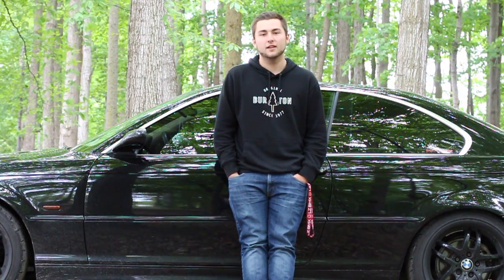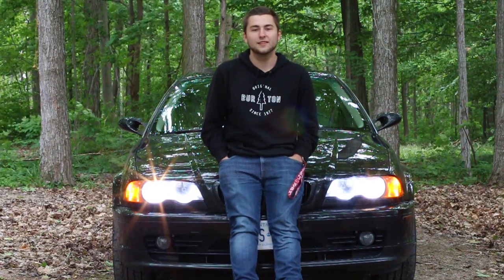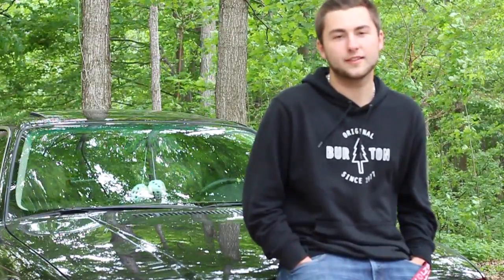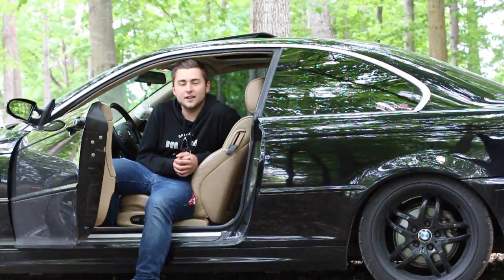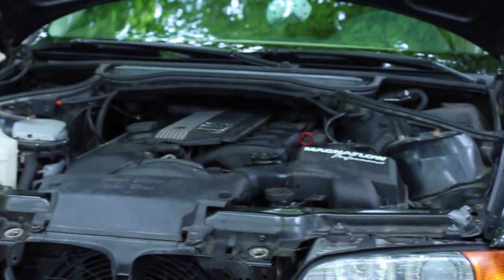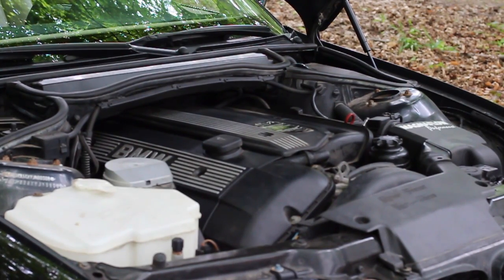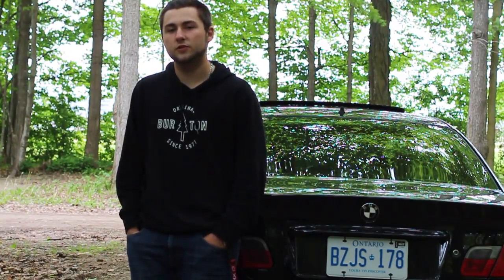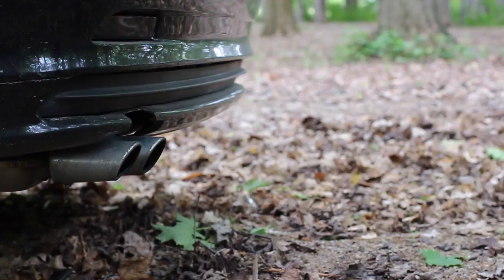BMW Student doc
This short documentary was made in the CWDHS Grade 11 media arts class.